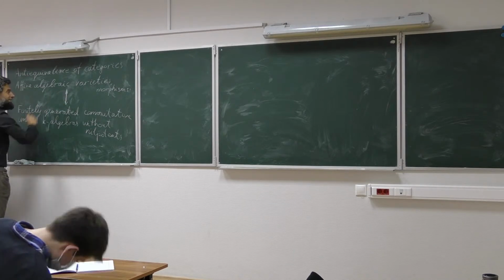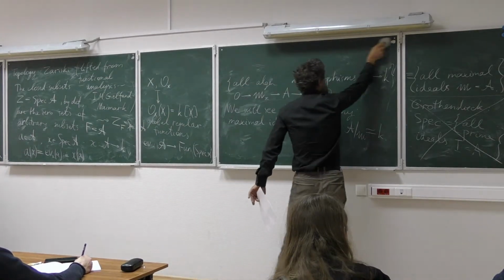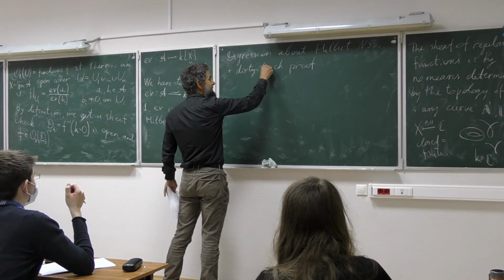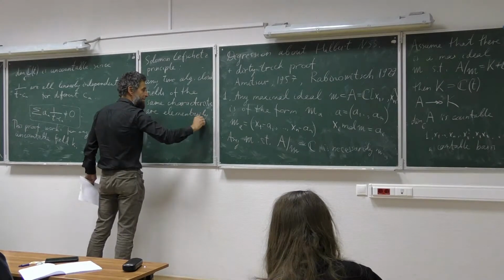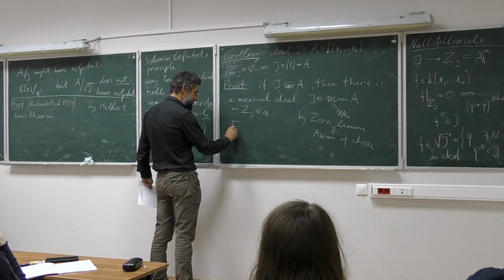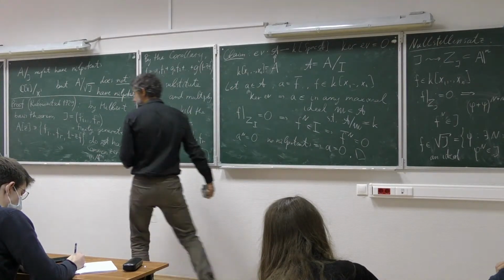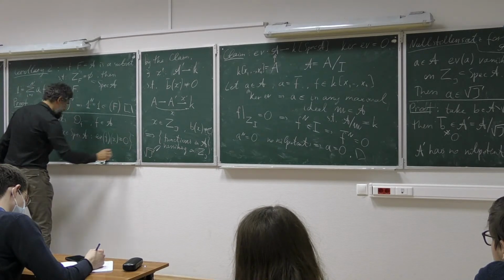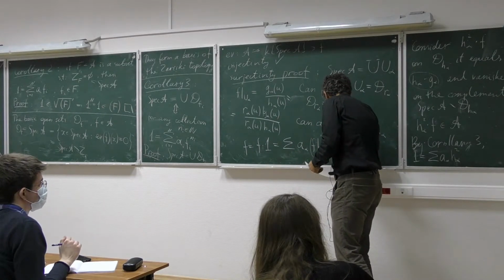Финкельберг М.В. Алгебраическая геометрия 23.09.2021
"Algebraic Geometry " M.Finkelberg